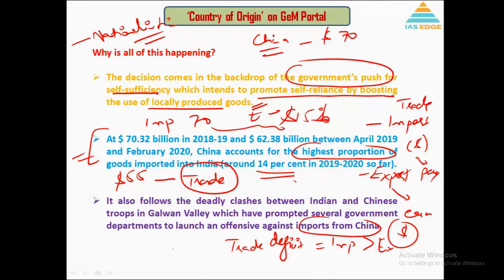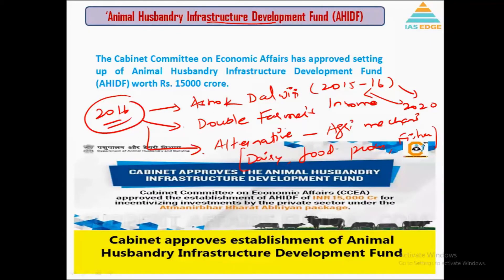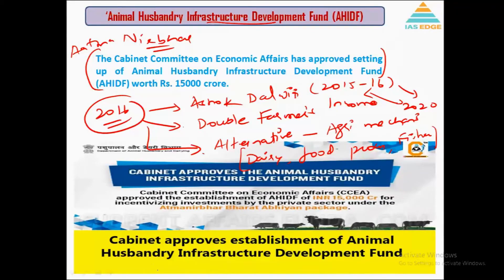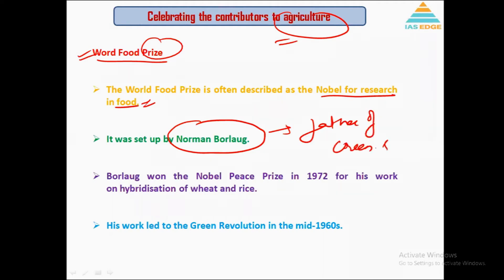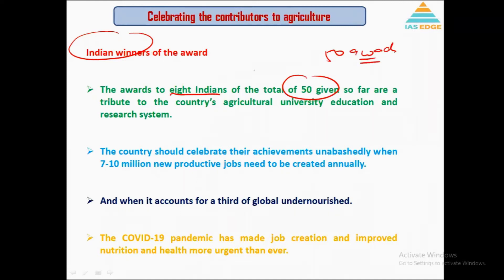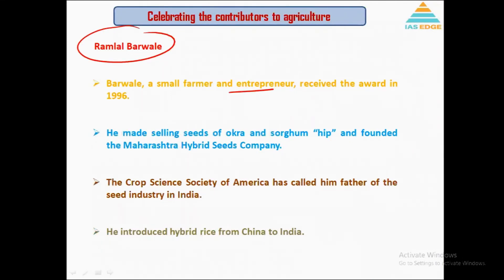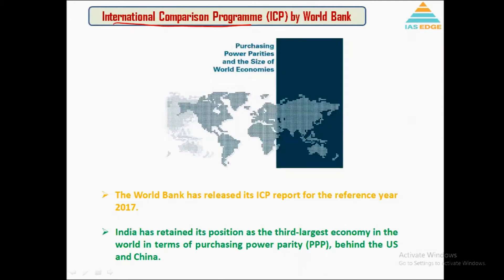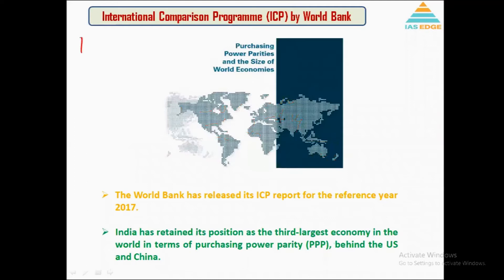Weekly Current Affairs (29 June, 2020) || Faculty: Pramod Singh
Course details

Talk to our Executives : 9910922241, 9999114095

➤ Why You should join IAS Edge :-

1. Personalised Mentoring
2. Small Batch Sizes
3. Dedicated doubt sessions
4. One Subscription, Unlimited Access
5. Real-time interaction with Teachers
6. Highly updated PDF Notes
7. Full syllabus coverage
8. Watch the lectures anywhere, anytime unlimitedly.
To download our content for free, Join our Exclusive Telegram Channel for "UPSC CSE"